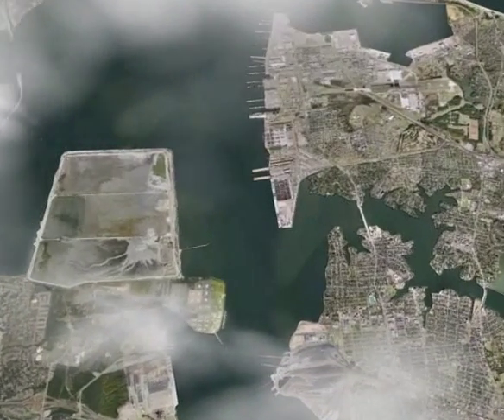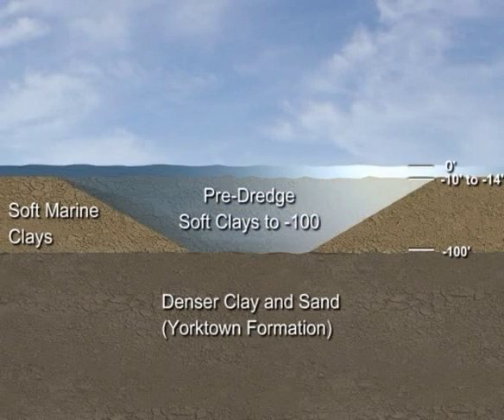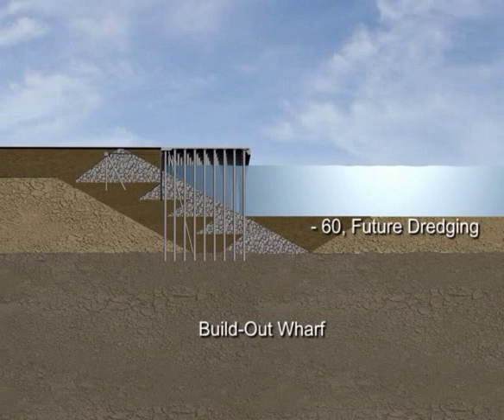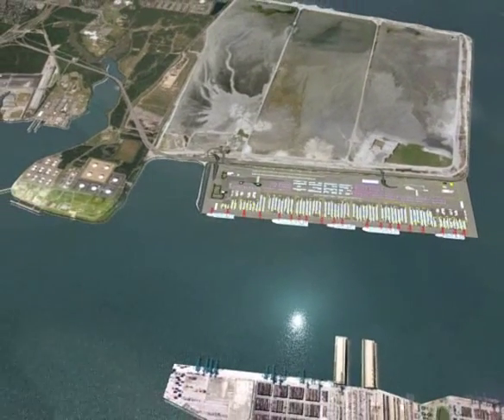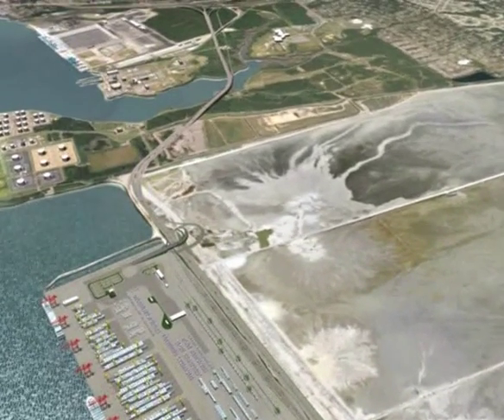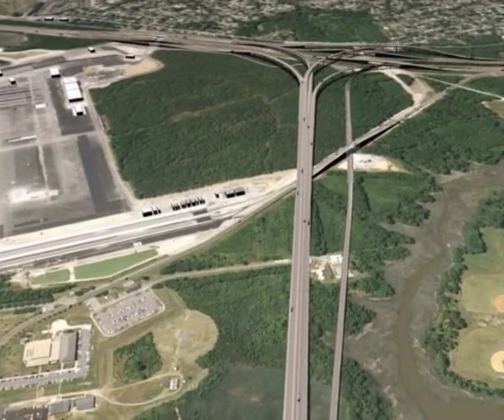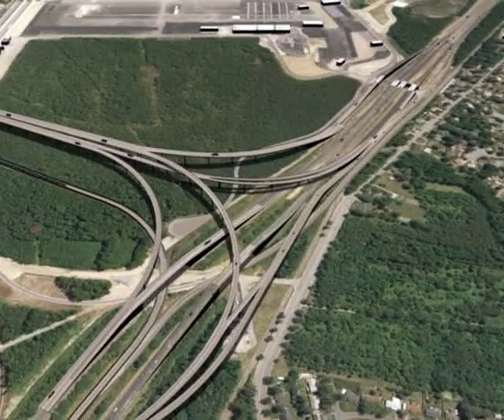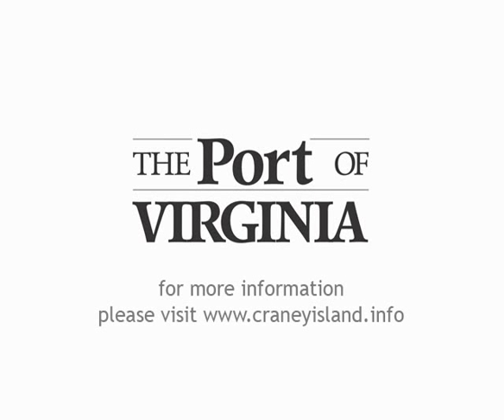Craney Island Eastward Expansion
U.S. Army Corps of Engineers, Norfolk District and the Virginia Port Authority are partnering to construct the Eastward Expansion of Craney Island. A project of dual purpose, the Craney Island Eastward Expansion will extend the life of Craney Island as a dredged material management area and provide land for construction of a new marine terminal.